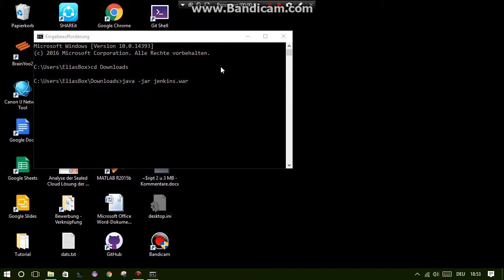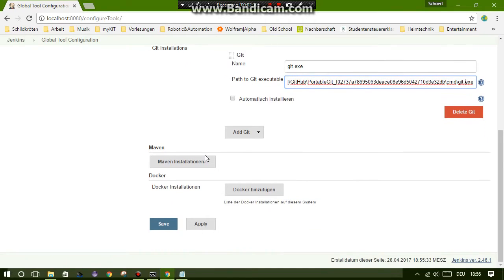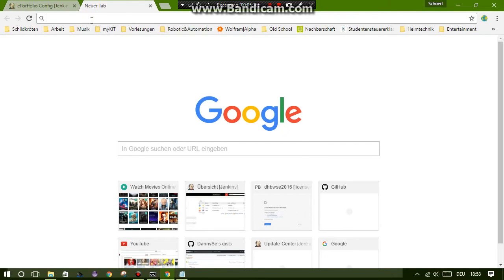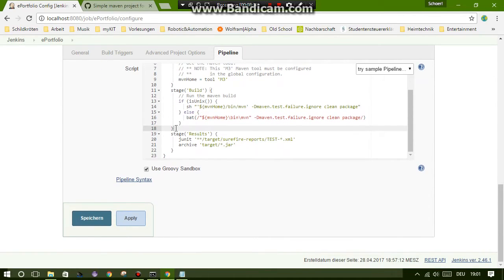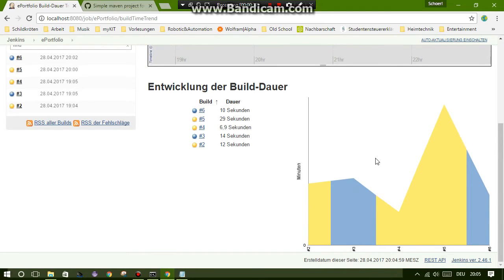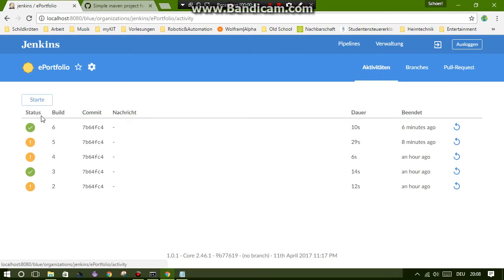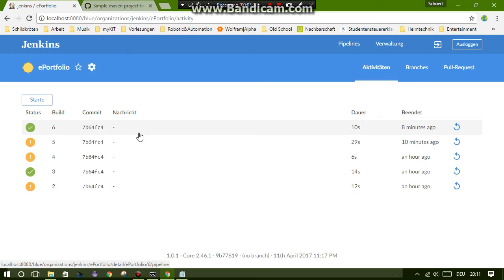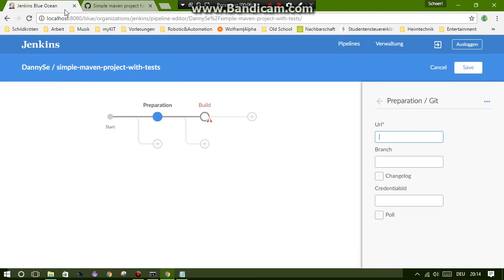Jenkins+Blue Ocean tutorial for beginners